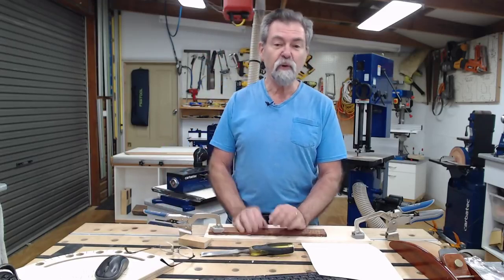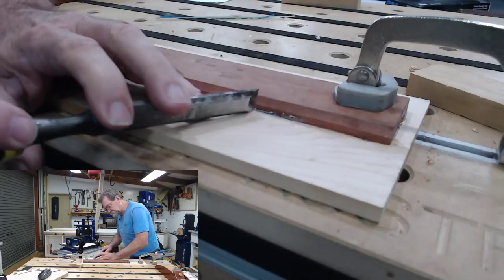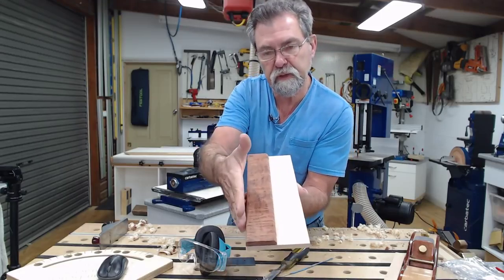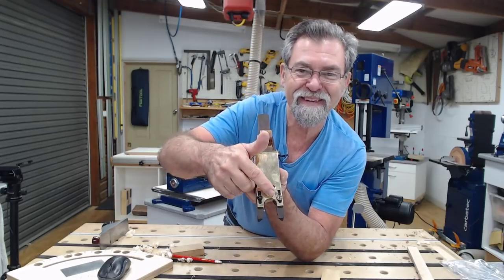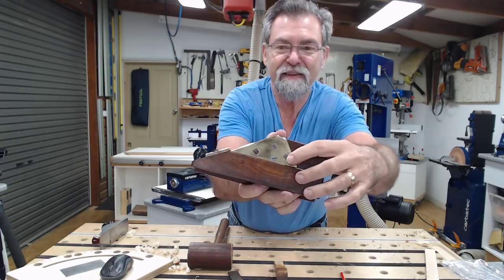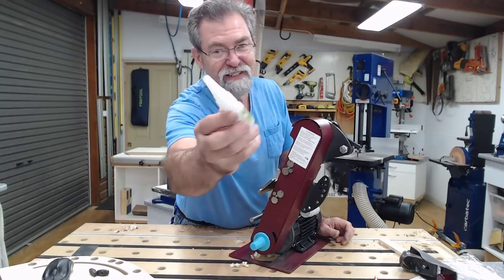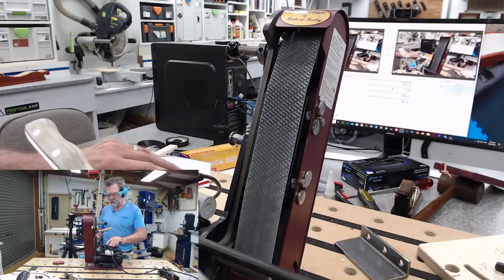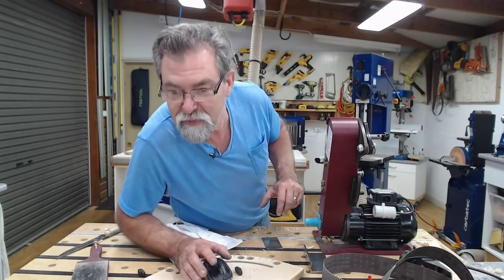ARCHIVED 22ND MARCH 2020 | ANTIQUE STOP CHAMFER HAND PLANE SORBY PROEDGE TIPS DAVE STANTON LIVE! 1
ANTIQUE STOP CHAMFER HAND PLANE HOW TO   SORBY PROEDGE TIPS AND TRICKS   DAVE STANTON LIVE!
KREG, GREAT GEAR FOR THE EVRYDAY WOODWORKER.
ARMOR, HANDY CLAMPS.
ROUTER COLLECT CHUCK EXTENSION (AUSTRALIA PRIME MEMBERS),
(USA PRIME MEMBERS)

* Johannes Mohr  * John W  * John Parra  * Vincent Ngian
* John Lafferty  * Peter Woolworth  * Brian Shaw  * Brian Del Vecchio  * Justin Bailey * Brett Guthrie   * Hilton Bond  * Mike Deam  * Tony Daniels * Wayne Cargill

Special reward for new Patrons that support me from a certain level tier.